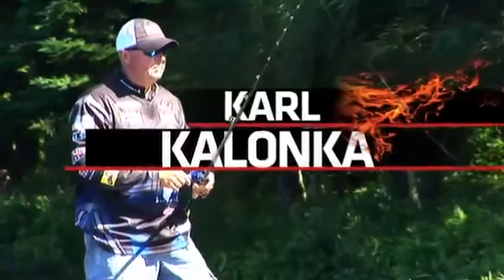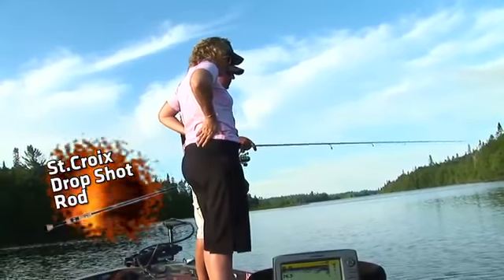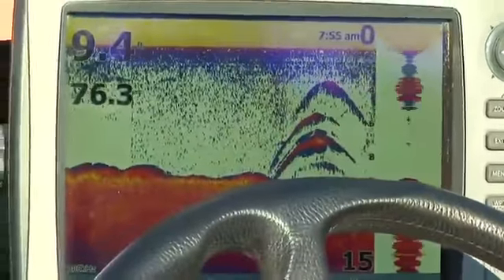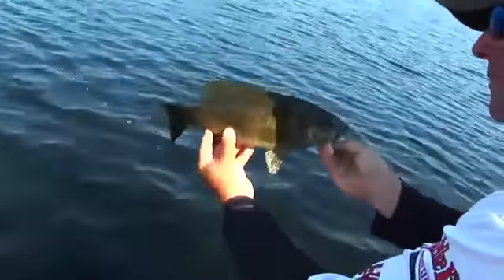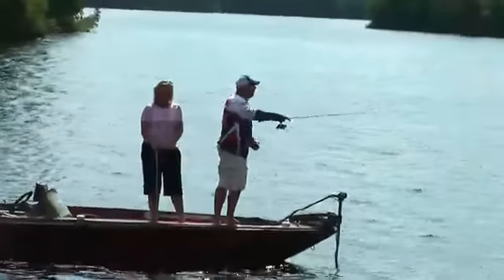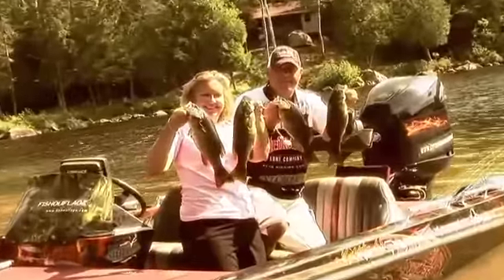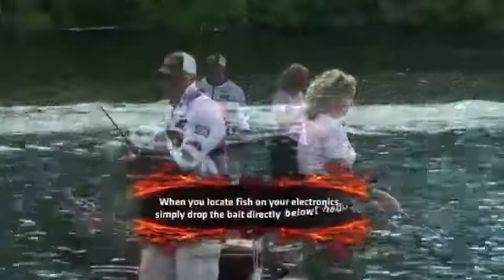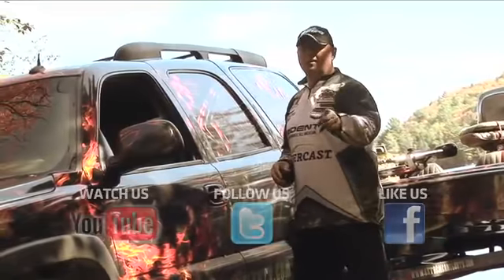Fan wins contest to fish on TV